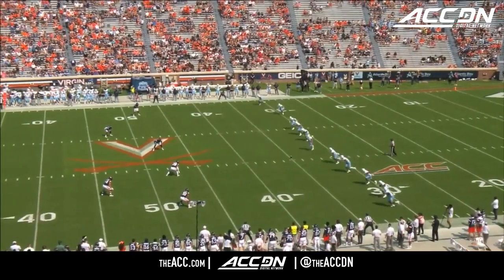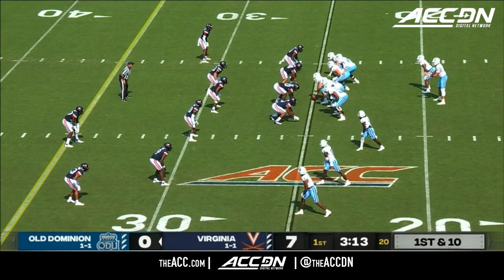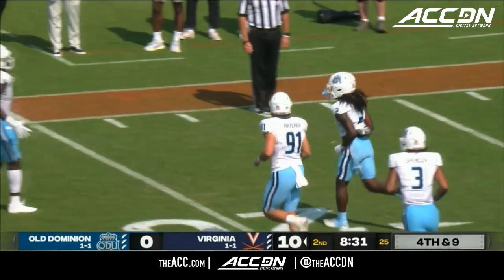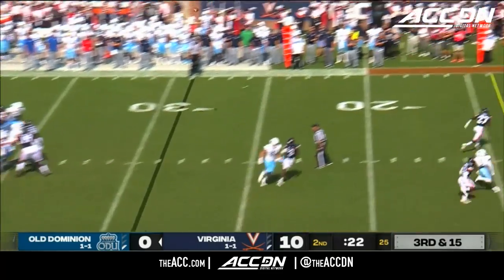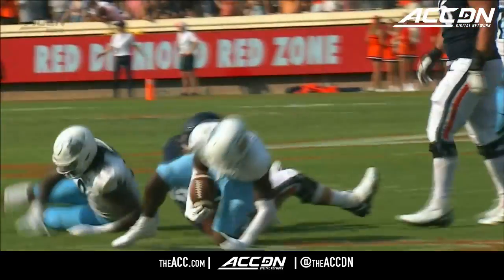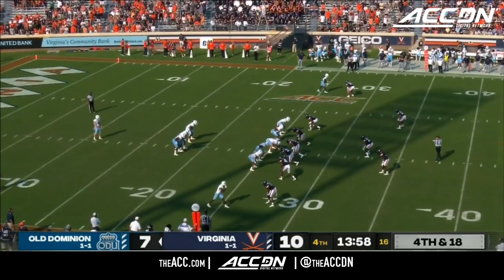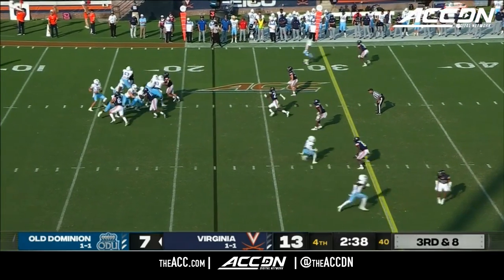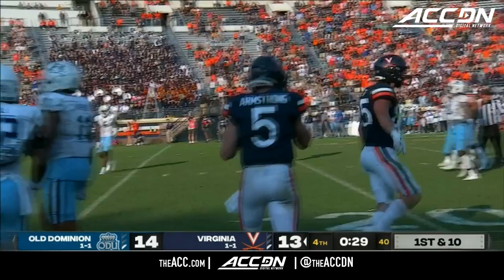Old Dominion vs. Virginia Condensed Game | 2022 ACC Football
Virginia beat in-state foe Old Dominion 16-14 at home to improve to 2-1 on the season. WR Keytaon Thompson was the bright spot for the Cavaliers, catching 9 passes for 113 yards, while Brennan Armstrong racked up 338 total yards and became Virginia’s all-time leading passer.